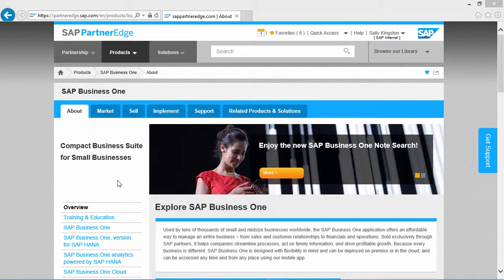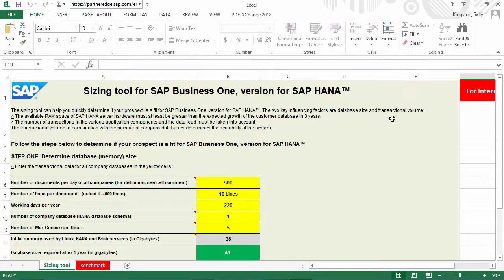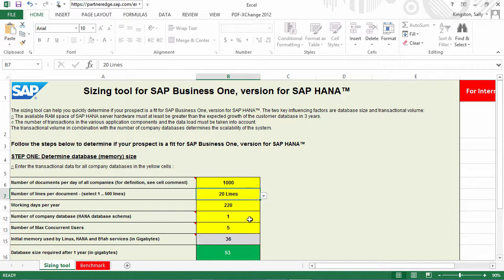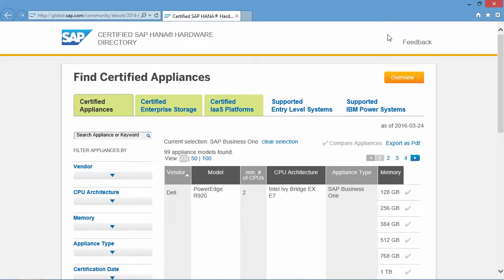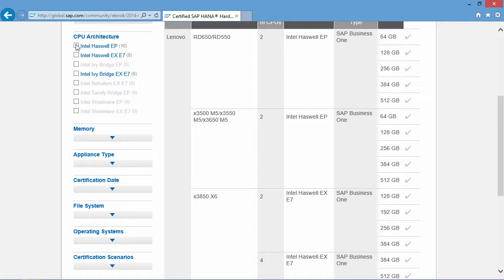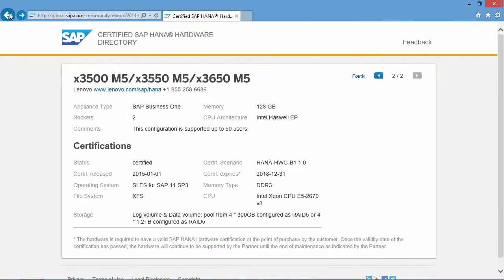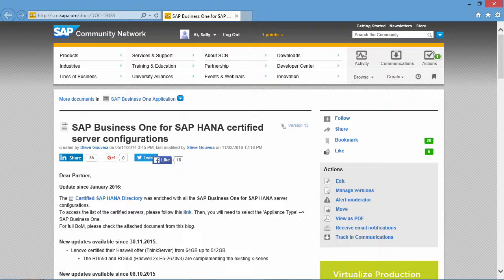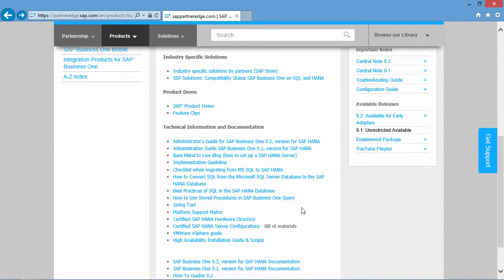Certified SAP HANA Hardware Directory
Have you ever struggled to select the right SAP HANA hardware necessary for your customers to run their SAP Business One, version for SAP HANA environment?
The Certified SAP HANA Hardware Directory makes choosing the right hardware for your customers easy. Check out how in this video.